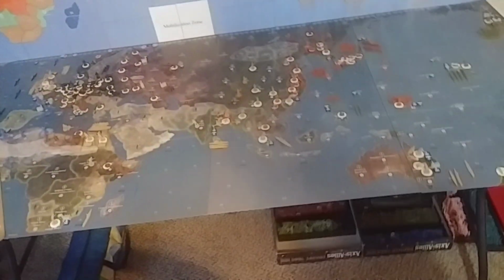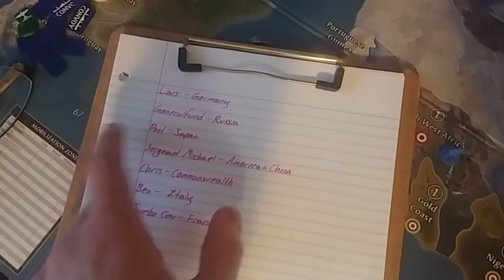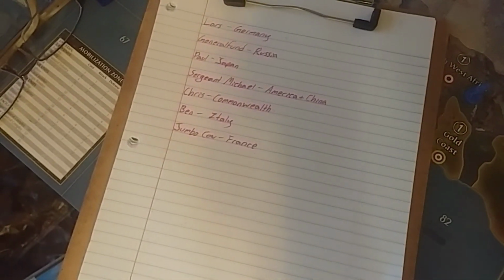E40 Season 3 Opening!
I'm so excited to get this season of E40 under way! Glad to have several new players on board and reterning vet Generalfund as well! Here are the links to the other player's channels. Make sure you go give them a sub: